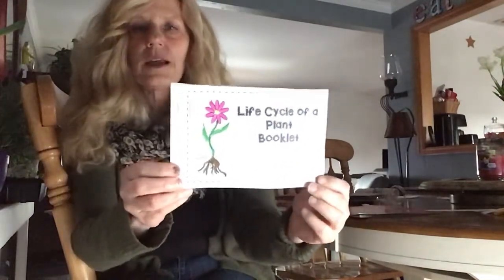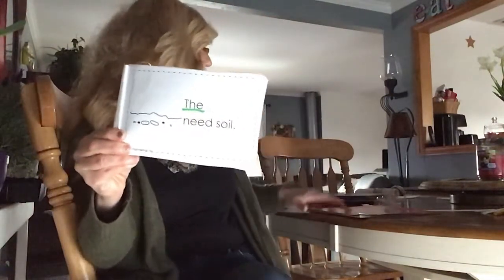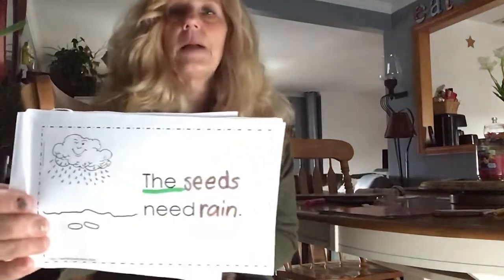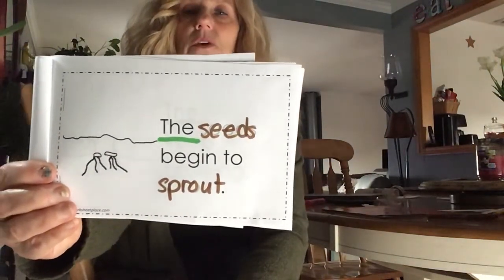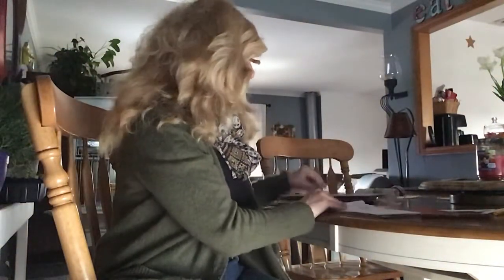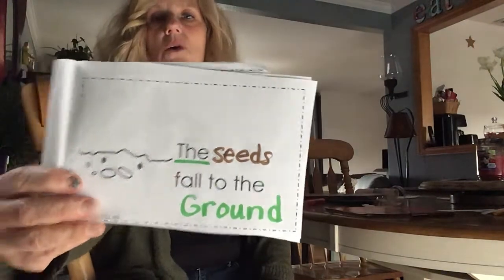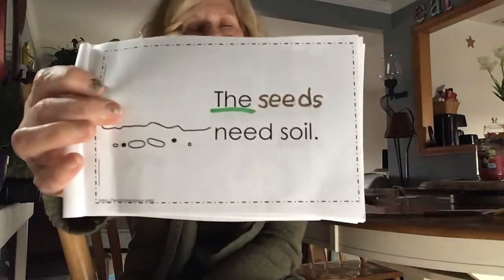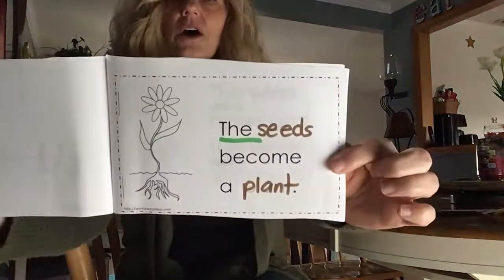Life Cycle of a Plant Booklet /sight word: The